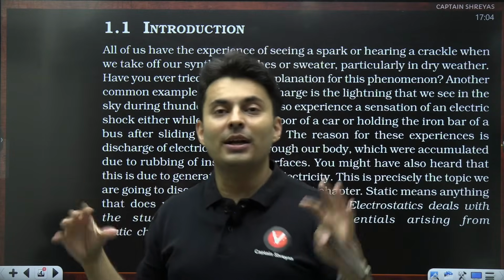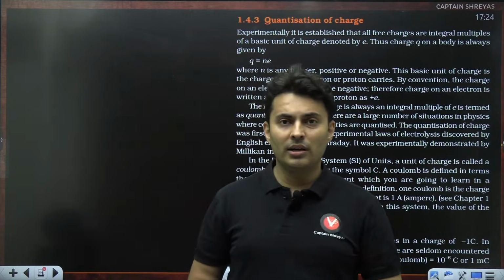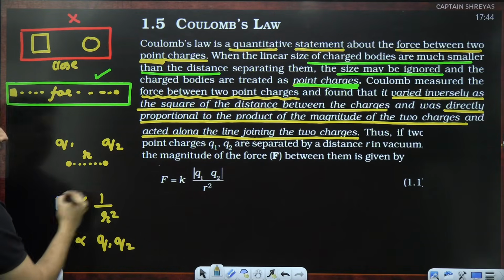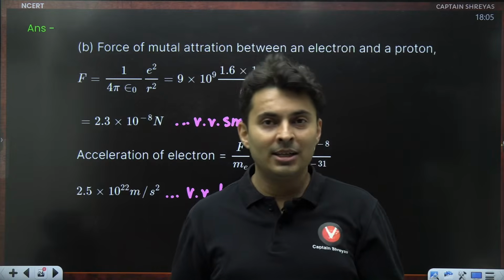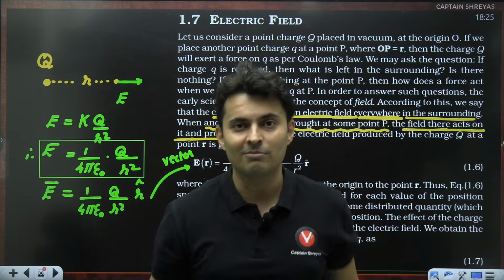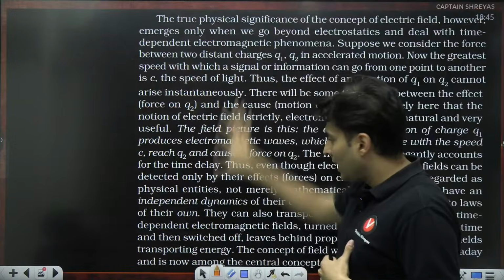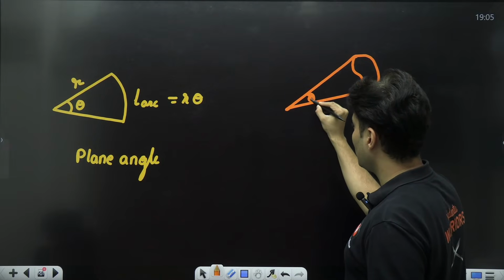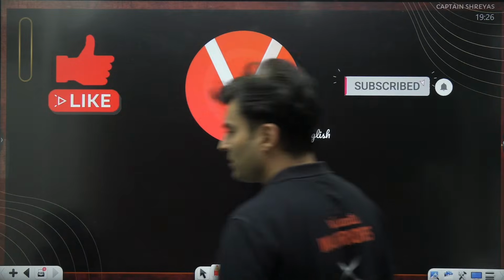Electric Charges And Fields Part 1 | NCERT Line by Line | NCERT NEET 2025 Physics | Shreyas sir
➡️The best Tatva book for NEET Preparations"

Join Shreyas Sir as he takes you through the first chapter of Physics for NEET 2025 – Electric Charges and Fields. We'll go through the NCERT book line by line, ensuring you understand every concept thoroughly. This session is perfect for strengthening your foundation and acing NEET Physics. Don't miss out!